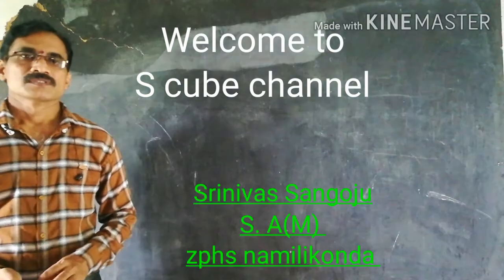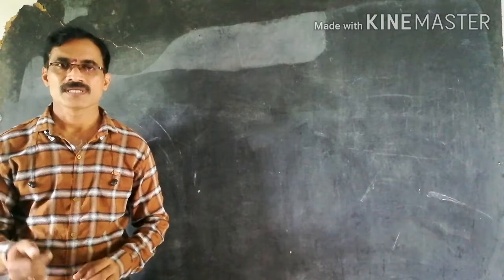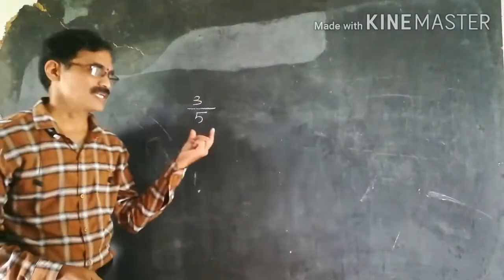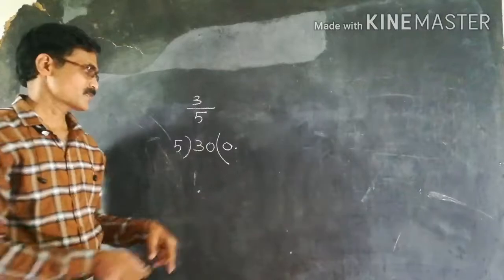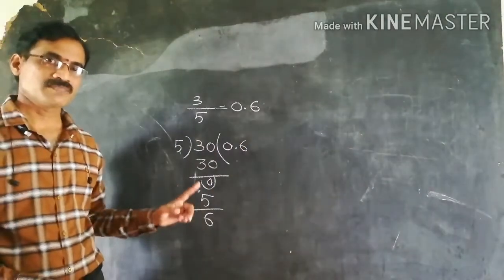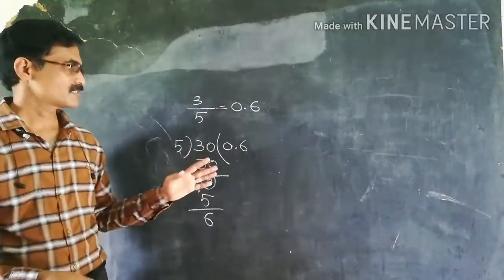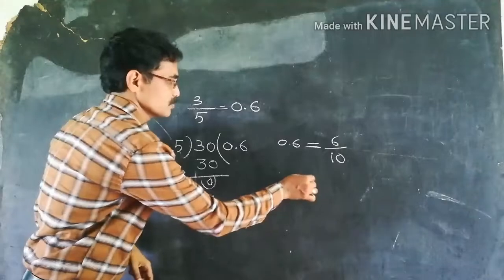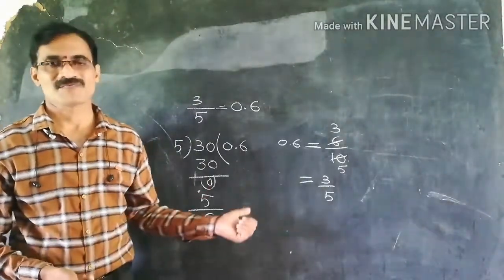Decimal form of Rational numbers (Vlll)